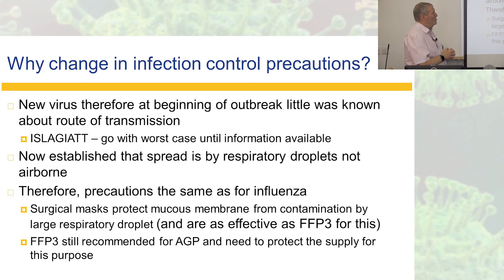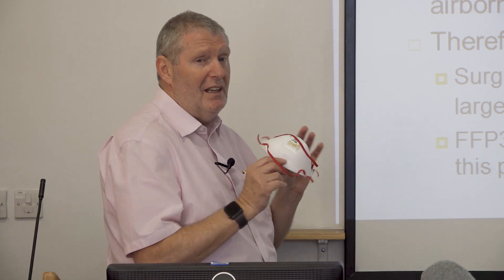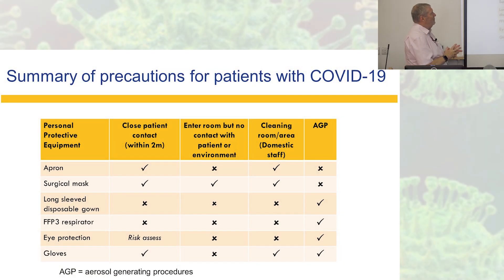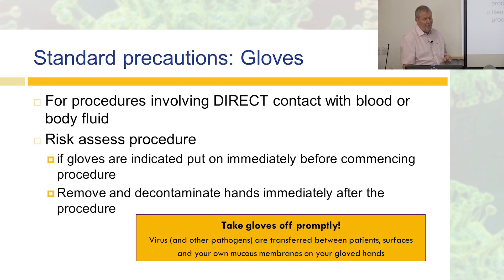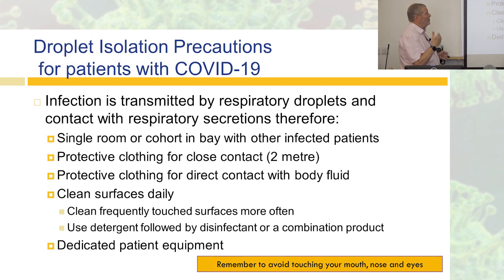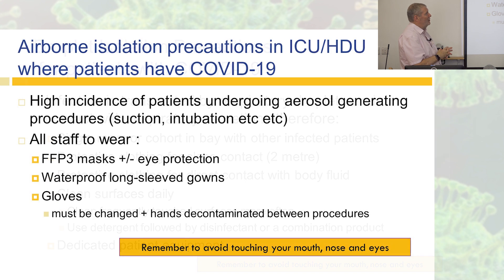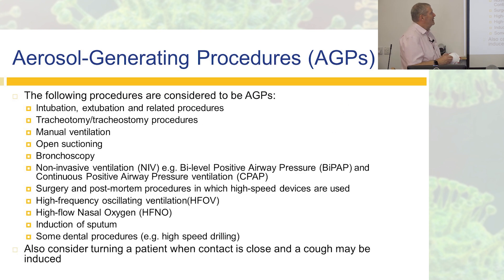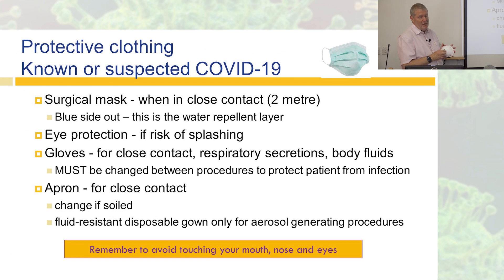Coronavirus (part 3 of 5): precautions. A lecture by Martin Kiernan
This lecture was given to staff at Southport and Ormskirk Hospital NHS Trust on 26 March 2020. Public Health England advice was updated on 2 April 2020

Martin Kiernan has worked in the field of Infection Prevention and Control (IPC) for 30 years, most recently in the NHS as Nurse Consultant in Infection Prevention at the Trust.

He has Masters Degrees in both Public Health and Clinical Research. He is also a visiting Clinical Fellow the Richard Wells Research Centre, University of West London.

Martin has been involved with many government initiatives, IPC groups and advisory boards including the Department of Health (England) Advisory Committee on Antimicrobial Resistance and Healthcare-associated Infection (ARHAI) and is a past president of the UK Infection Prevention Society.

Martin has presented at many conferences both in the UK and internationally and has published over 50 papers and articles in peer-reviewed journals. He now is employed as Clinical Director by GAMA Healthcare, who believe that through careful research and partnerships with healthcare practitioners we can produce innovative solutions to everyday infection control issues and help to reduce Healthcare-associated infections.

He is currently working back in the NHS, having been released by GAMA along with his three colleagues to support infection prevention activities.